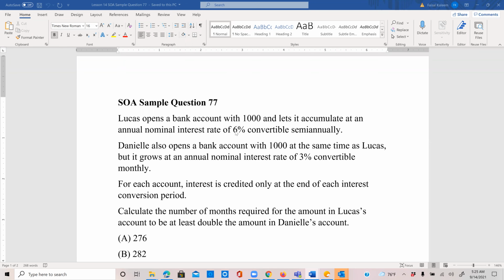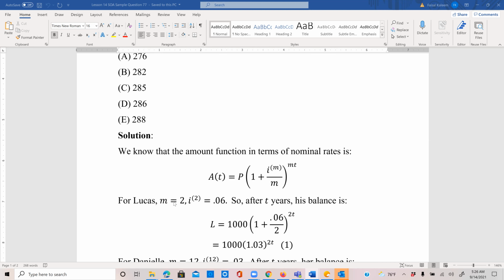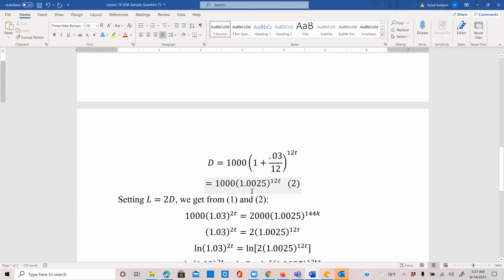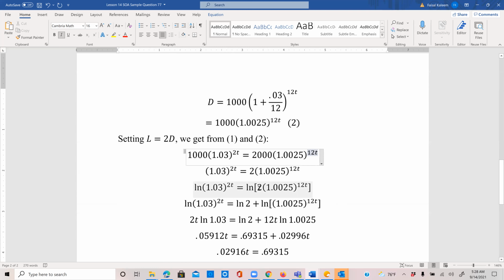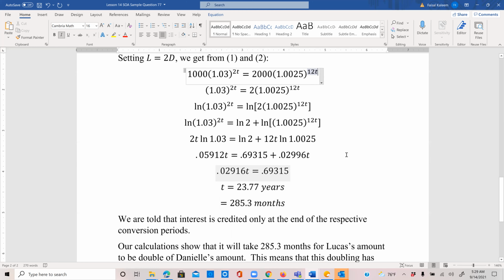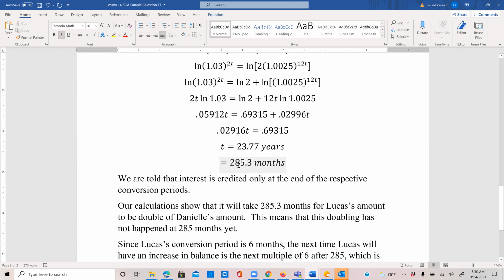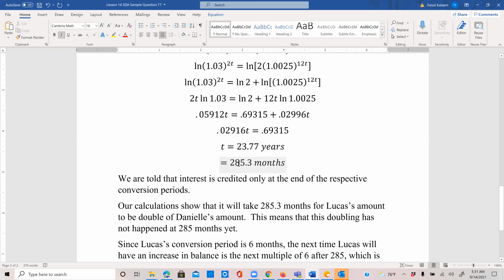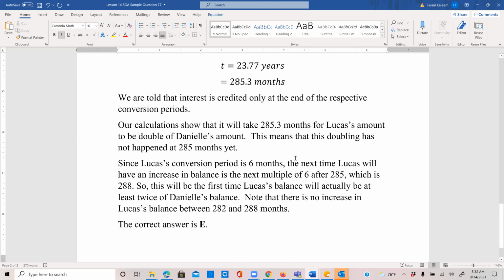SOA CAS Actuarial FM Exam Prep Lesson 14 SOA Sample Question 62 Solution